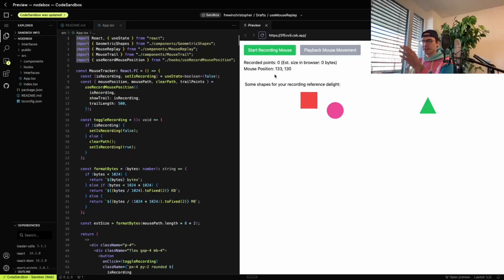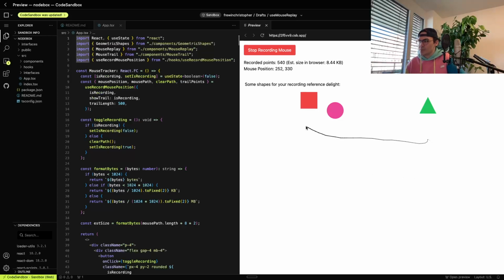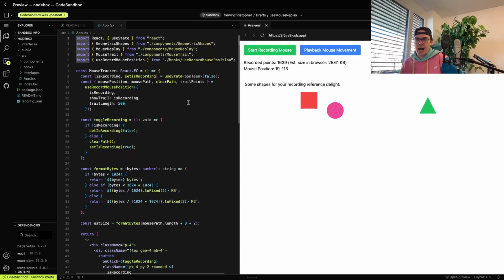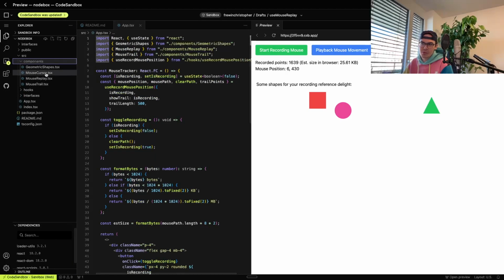A fully recordable mouse written in TypeScript and React! (2025! I'm back!)